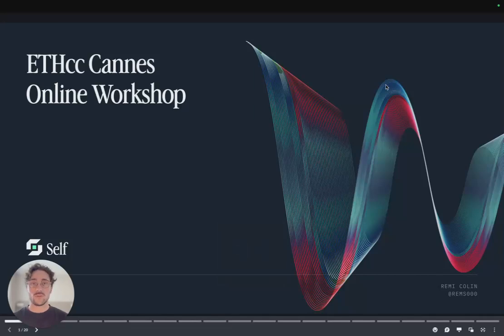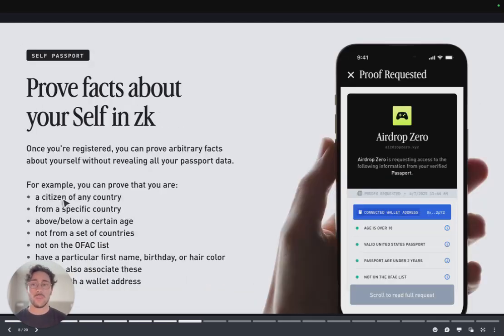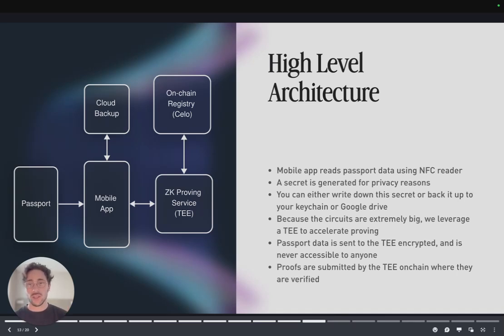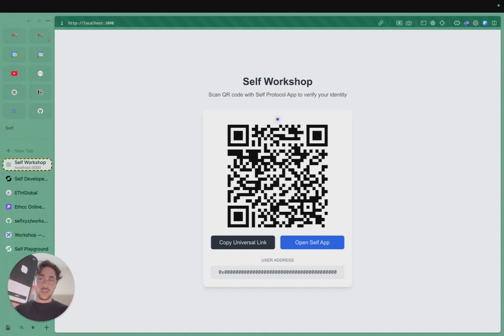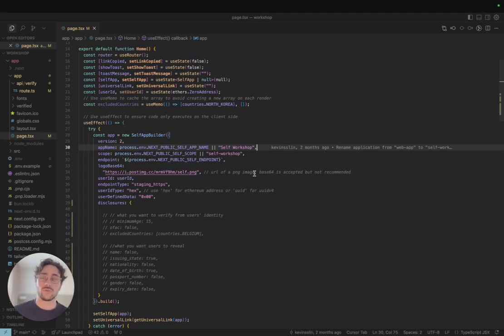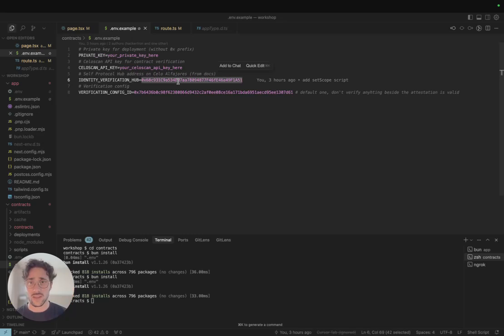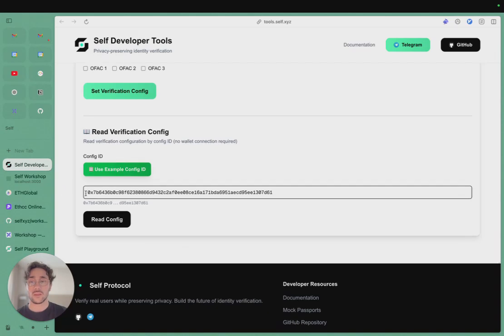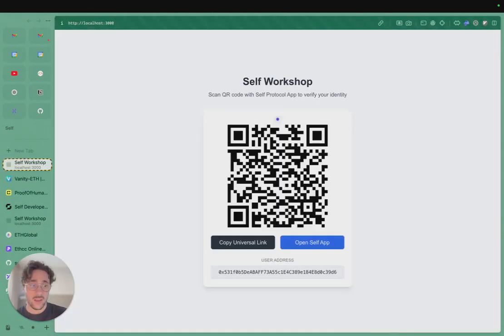How to Generate ZK Proofs with Self Protocol | Privacy-Preserving Identity Verification Tutorial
Learn how to generate zero-knowledge (ZK) proofs in this tutorial with Rémi Colin, co-founder and Head of Engineering at Self Protocol. This step-by-step guide explains how ZK proofs enable privacy-preserving identity verification onchain and offchain.

You’ll see how Self’s proof-of-humanity and identity protocol uses ZK proofs to confirm attributes like age, nationality, or gender without exposing private data. Rémi also demos the Self SDK so Web3 builders can integrate secure attestations directly into their applications.

Whether you’re exploring ZK proofs, proof-of-humanity, or Web3 identity authentication, this video will help you understand and implement Self Protocol.

Ready to build with Self? Visit docs.self.xyz to start integrating today.